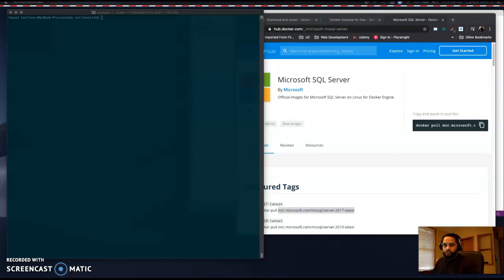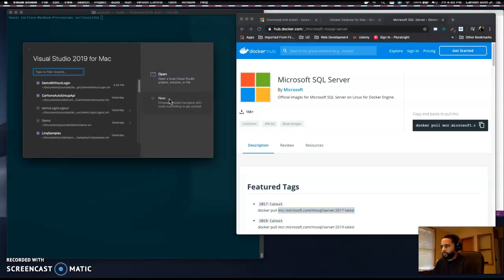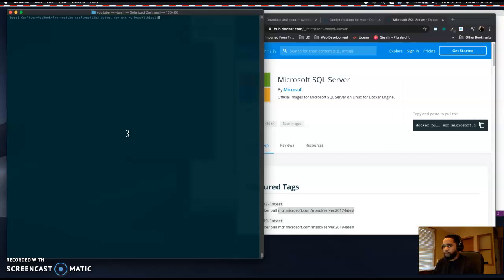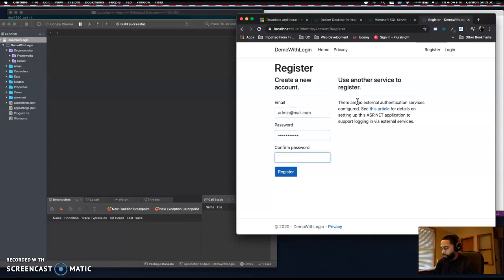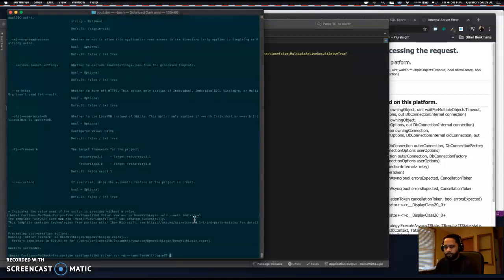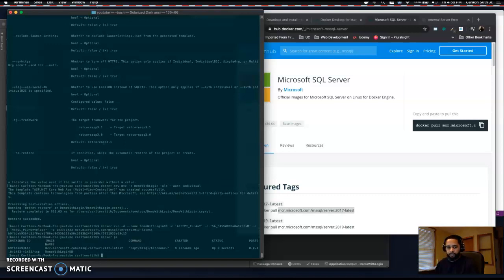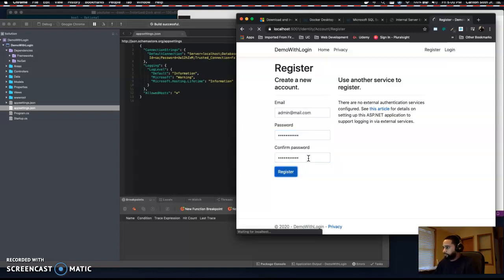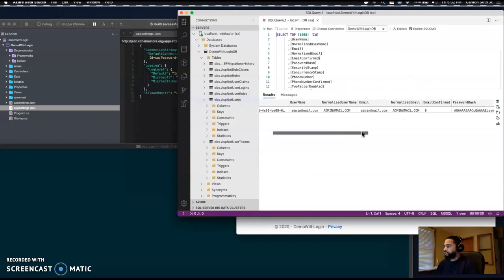Visual Studio for Mac + .NET Core 3.1 + Identity Framework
I’m going to show you how you can easily create a .NET Core MVC application with registration, login, and logout functionality using Identity Framework.